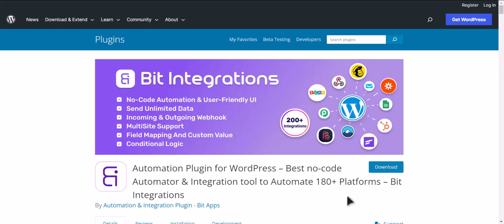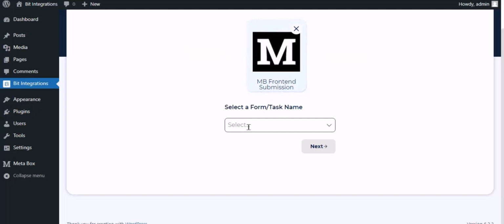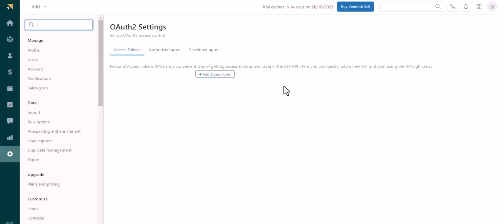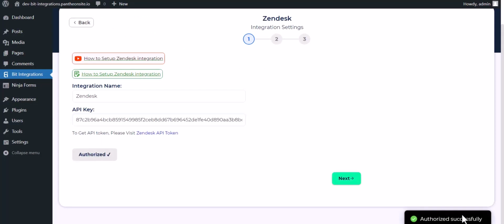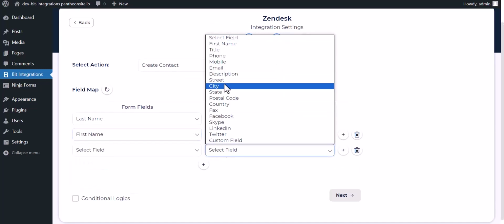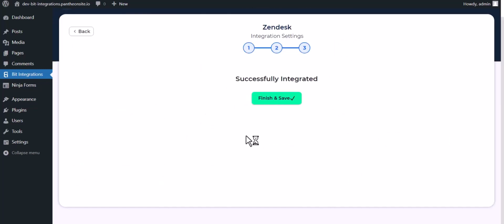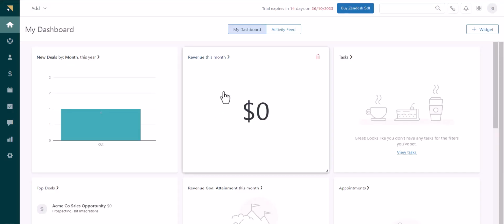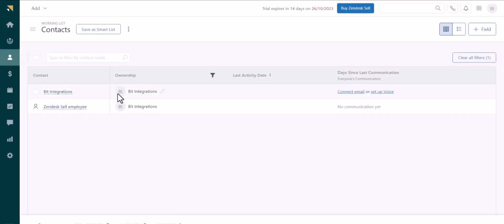Integrating MB Frontend Submission with Zendesk Sell |Step-by-Step Tutorial |Bit Integrations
🔗 Ready to optimize your sales process? Join us on our YouTube channel for an in-depth tutorial where we reveal the seamless integration of MB Frontend Submission with Zendesk Sell, a powerful CRM platform. Learn how to effortlessly connect these two tools using the Bit Integrations WordPress plugin.

Follow along as we guide you through the step-by-step process of integrating MB Frontend Submission with Zendesk Sell, empowering you to streamline lead management, customer communication, and sales automation. Bid farewell to manual data entry and welcome automated workflows for heightened efficiency in managing your sales pipeline.

Key Highlights:
✅ In-depth walkthrough for integrating MB Frontend Submission with Zendesk Sell using Bit Integrations for WordPress.

Whether you're a business owner, sales professional, or CRM enthusiast, this integration empowers you to seamlessly merge MB Frontend Submission with Zendesk Sell. Watch now to revolutionize your sales efforts!